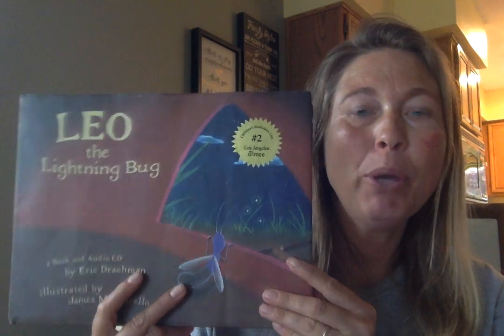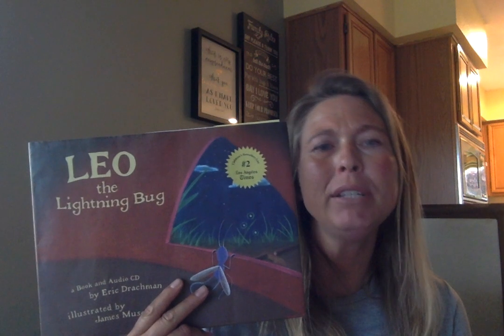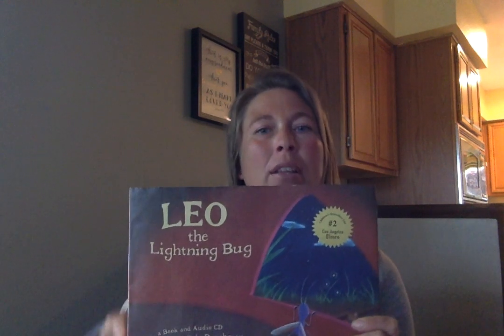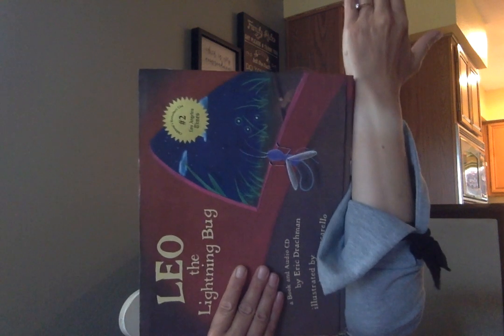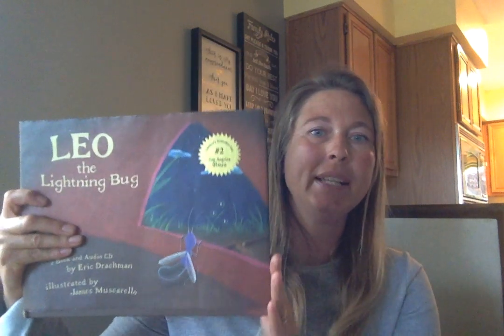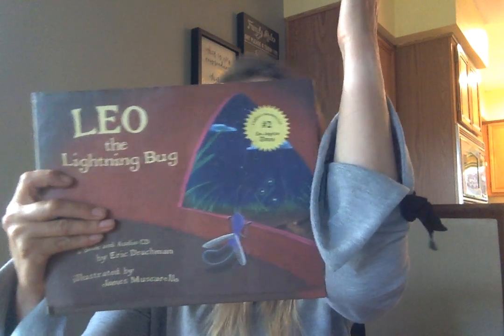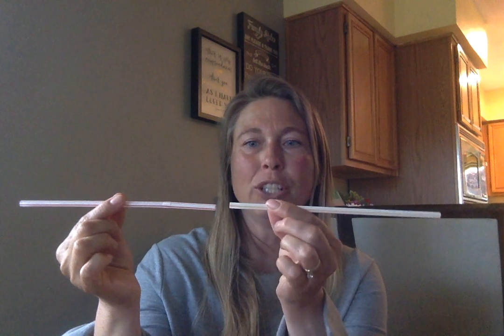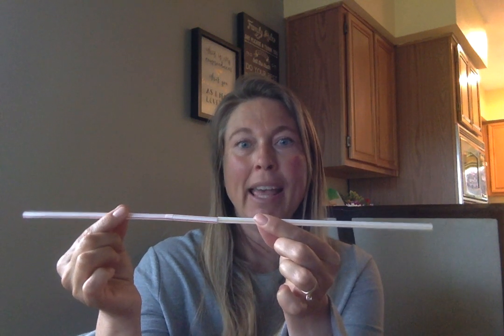Wild Horse Mesa measurement lesson